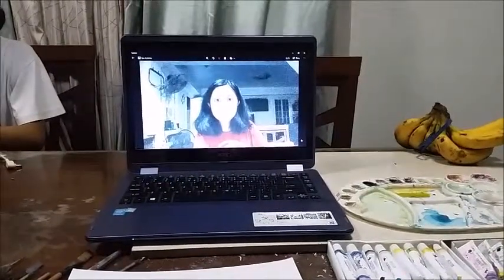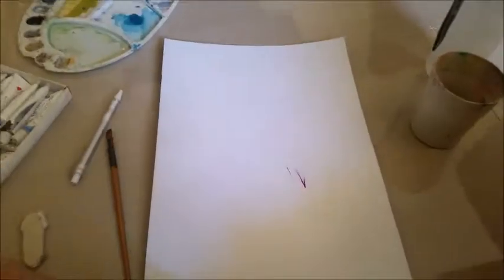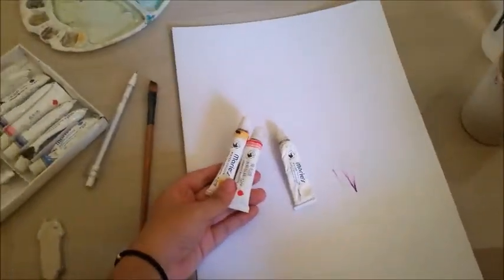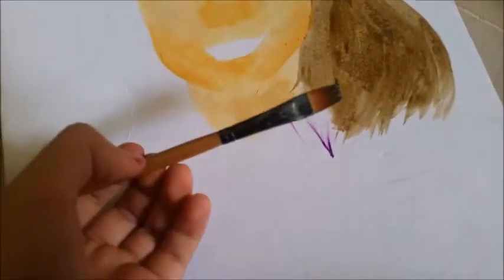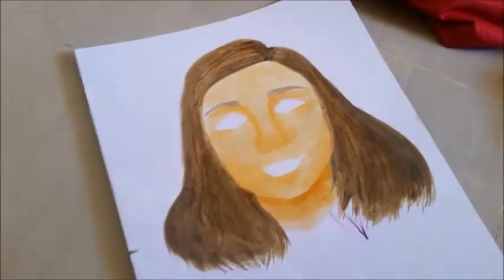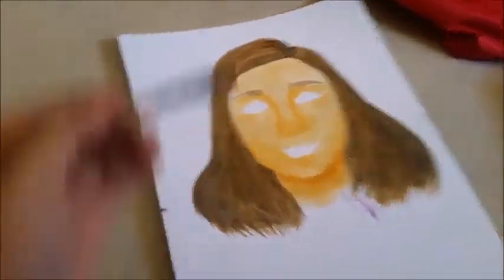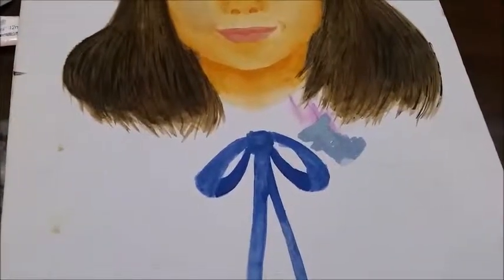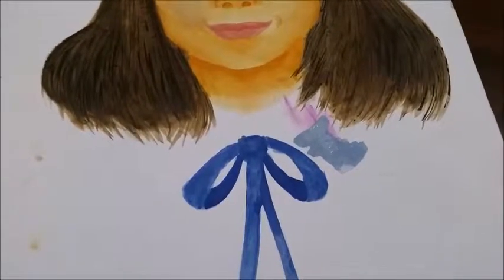Selene's Self-Portrait vlog